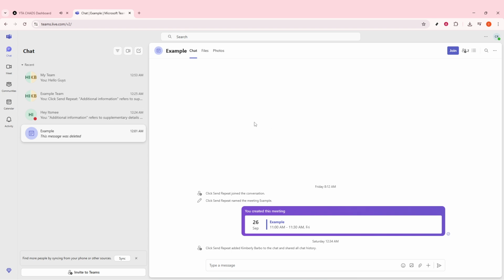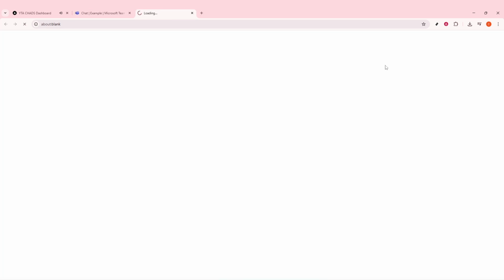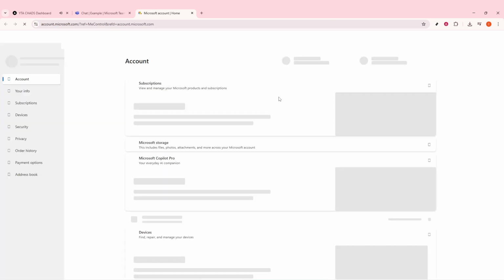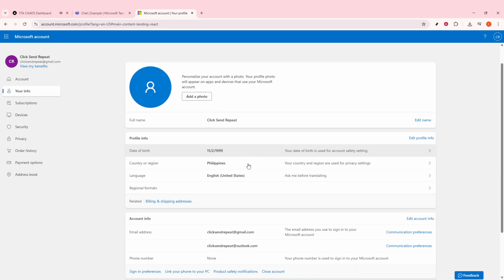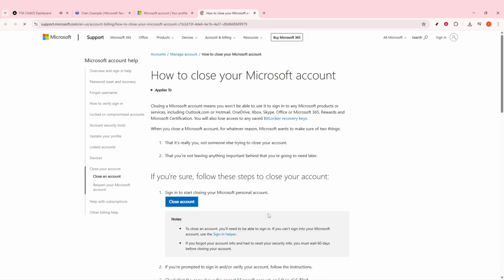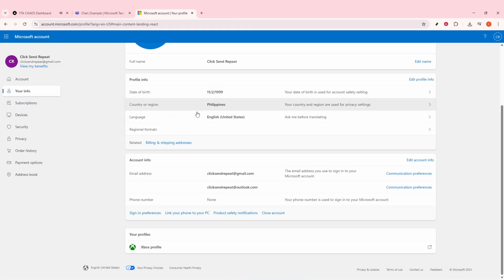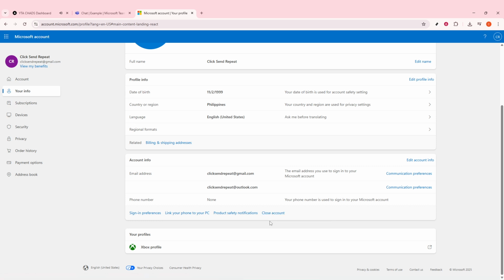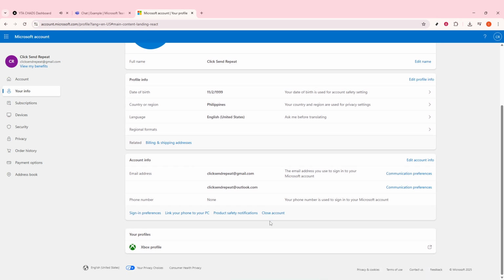How to Delete Your Microsoft Teams Account Step by Step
If you no longer use Microsoft Teams or want to streamline your digital accounts, you may be considering deleting your Teams account. While the process might seem confusing at first—since Teams is often linked to a Microsoft 365 or Office account—this step-by-step guide will make it clear and easy. Learning how to delete your Microsoft Teams account properly ensures that your data, settings, and personal information are managed securely. In this comprehensive tutorial, we’ll walk you through the exact steps to delete your Teams account, explain the difference between removing the app, deactivating your account, and permanently closing your Microsoft account, and highlight what happens to your data after deletion. We’ll also cover special cases, such as accounts created through work or school, which may require administrator assistance. Whether you’re an individual user wanting to close a personal Teams account, or someone switching to another collaboration platform, this guide will give you the knowledge and confidence to delete your Microsoft Teams account safely and effectively. By the end, you’ll understand every step of the process and know how to move forward without leaving behind unused or unnecessary accounts.